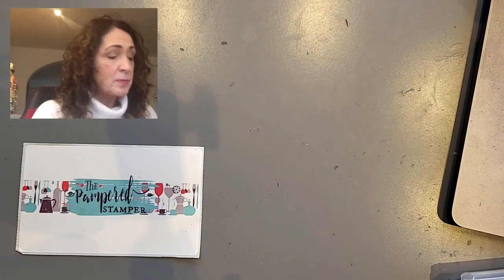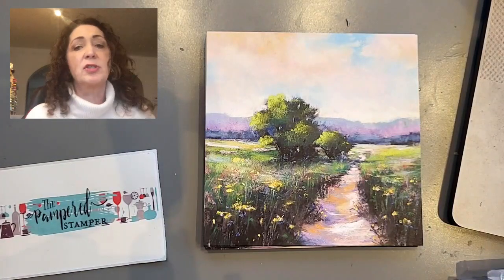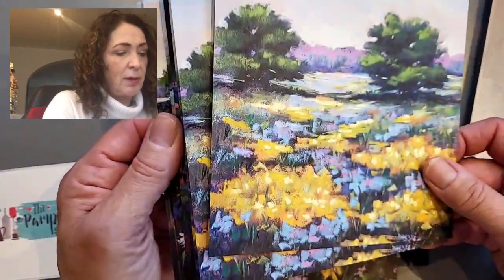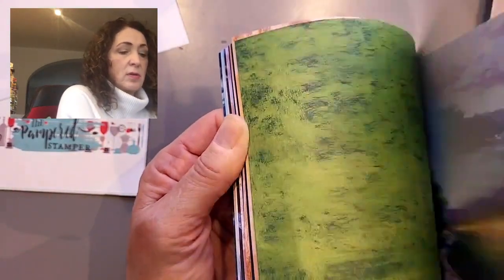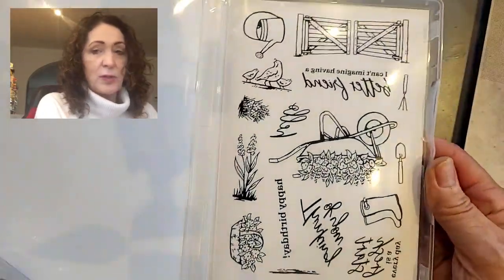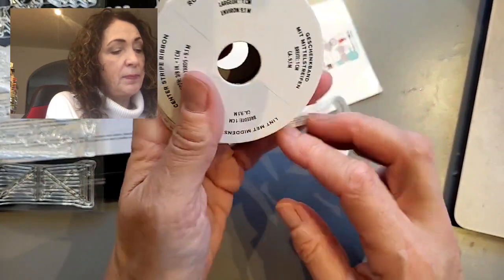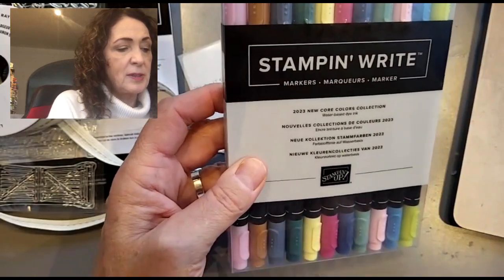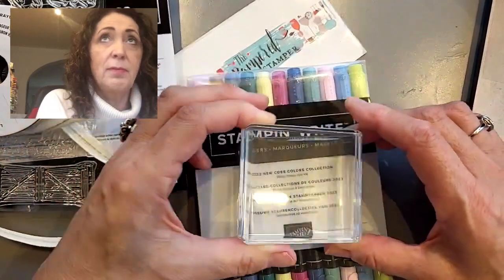How to get your hands on gorgeous Meandering Meadows Paper and other Online Exclusives!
These online exclusives will be available for ordering starting November 7 2023, but I have a feeling that they will sell out very quickly. If you want me to order them for you at 2am, please let me know!! I love to help you get what you want. You can also put them into a starter kit right now and save even more!